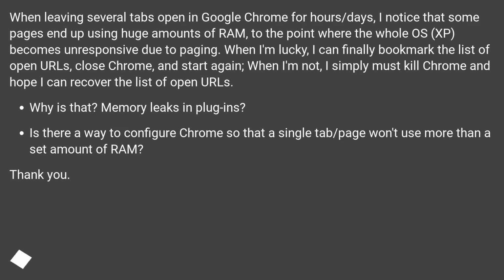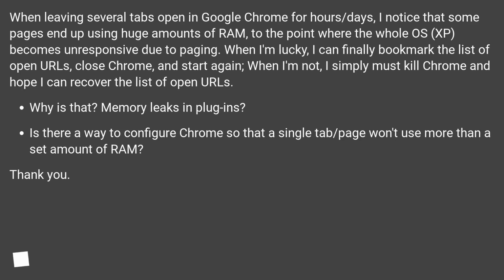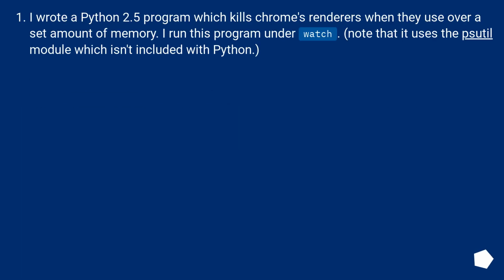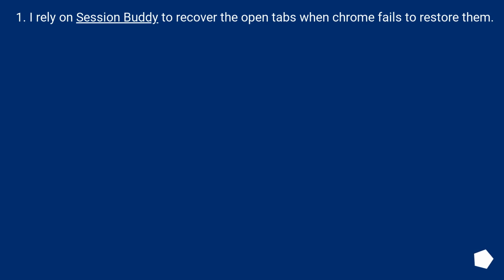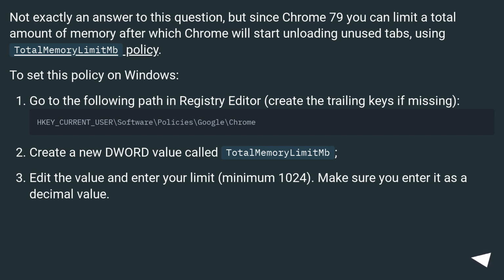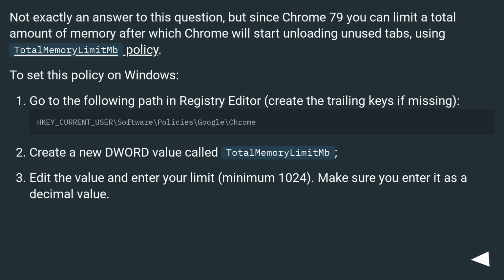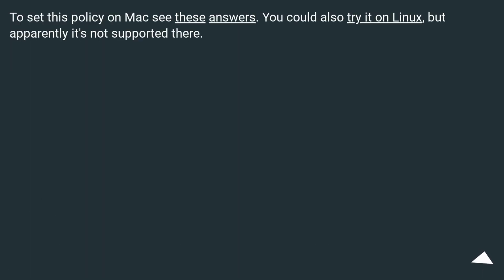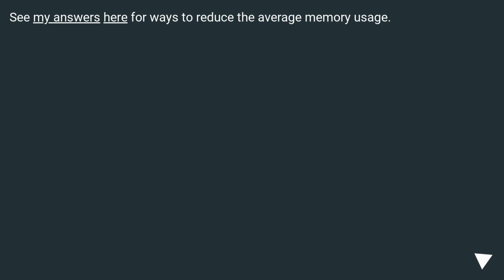Limiting use of RAM in Chrome?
Chapters
00:00 Question
00:51 Answer 1 (Score 17)
01:52 Answer 2 (Score 6)
03:29 Answer 3 (Score 3)
04:41 Thank you